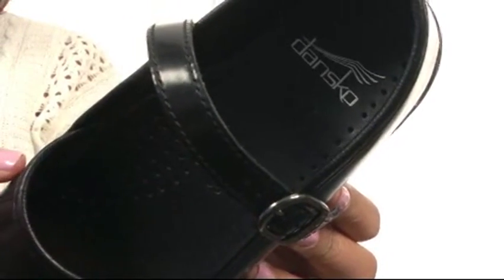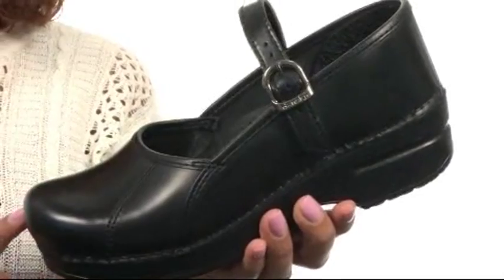Giày Dansko Marcelle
Giày bấm mua ngay tại Comfort Level GuideXin lưu ý rằng kiểu này chỉ chạy trong toàn bộ kích cỡ. Đối với khách hàng có kích thước bằng một nửa, thương hiệu khuyên bạn nên đặt một nửa kích thước nhỏ hơn kích thước giày bình thường của bạn. Cấp độ thoải mái của bạn. Hãy nâng cao kỹ năng dịch vụ của bạn lên cấp độ tiếp theo với Bistro Pro từ Crocs®. Những đôi giày cuối cùng được thiết kế đặc biệt với ngành công nghiệp dịch vụ thực phẩm và người yêu ẩm thực.